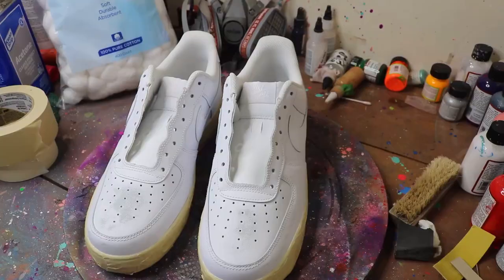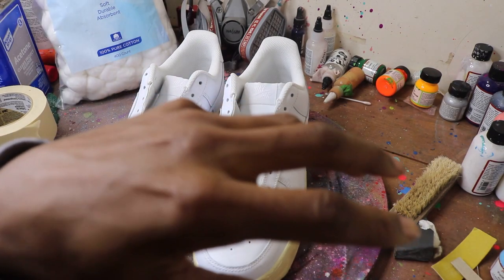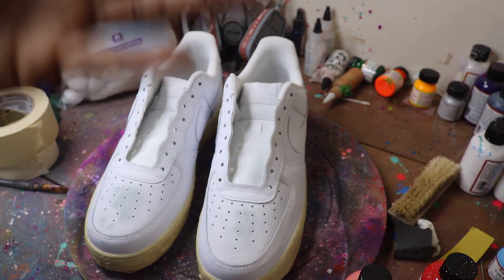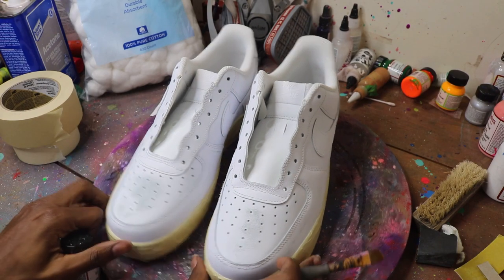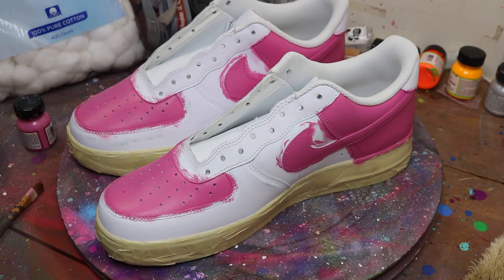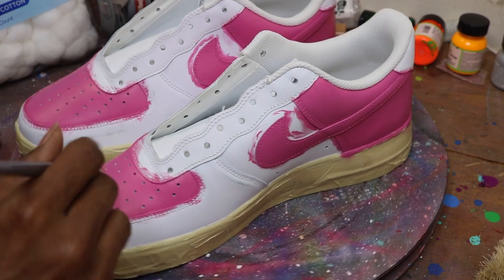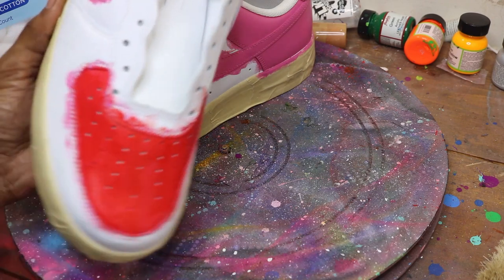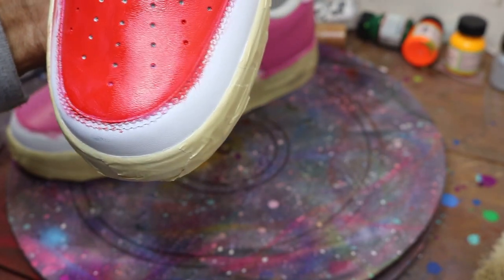How to paint shoes with a paintbrush(tutorial) SNEAKER PAINTING GUIDE/TUTORIAL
NOVEMBER 1ST I DROP MY FIRST COLLECTION on cadetb7.com